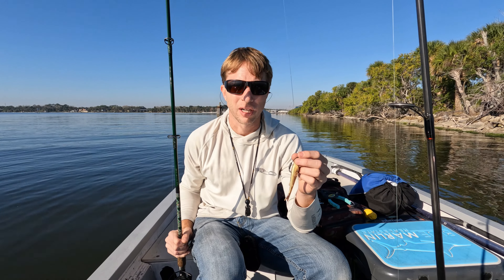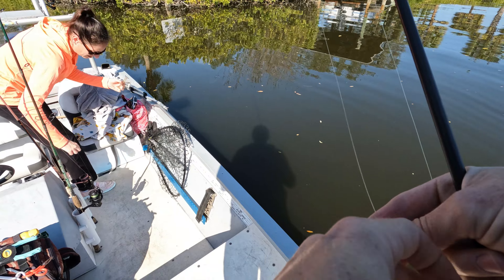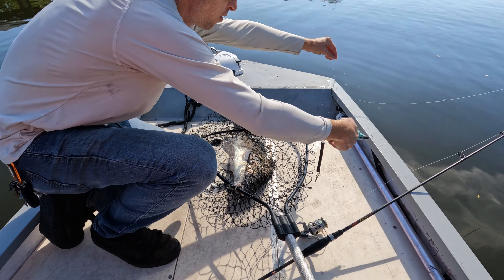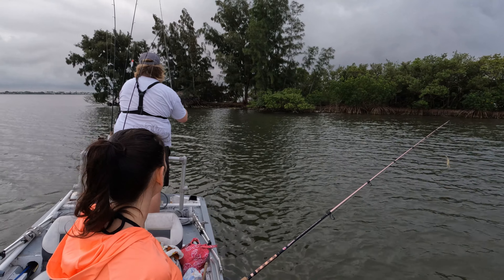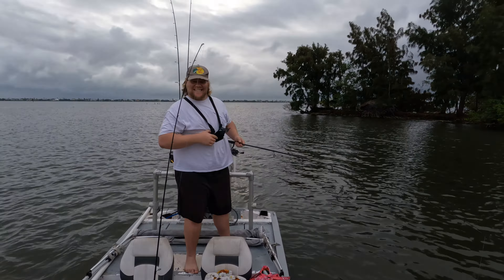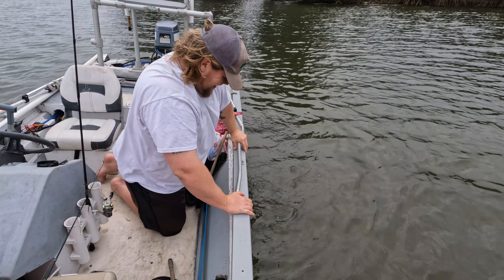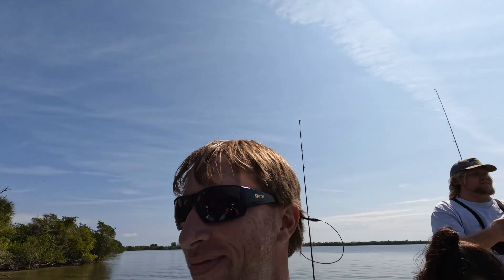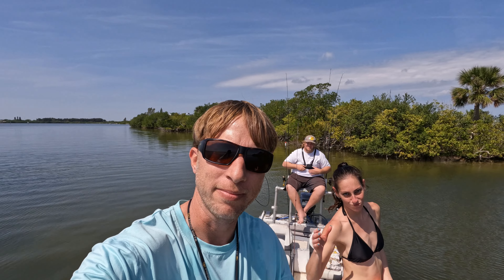Snook Fishing With The Salt Strong Slam Shady+SUBSCRIBER GIVEWAY!!!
Watch this video for you chance to win a new Diawa BG2500 spinning reel! I'll share the rusults in the next video. Good luck!

The Salt Strong Slam Shady is one of my go to lures and in this video you will see why! A little bit of everything in this one but the snook were soo fired up for the Slam Shady! We skipped the mangroves and found some nice fish! Enjoy and if you like what you see please consider subsrcribing.